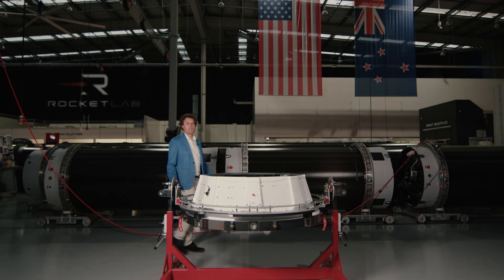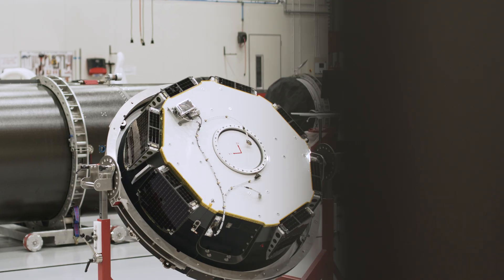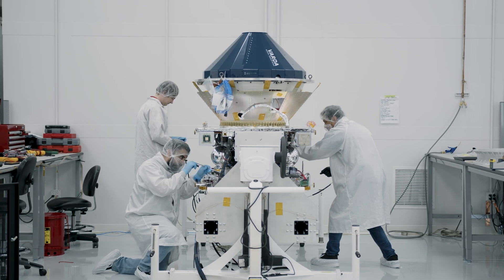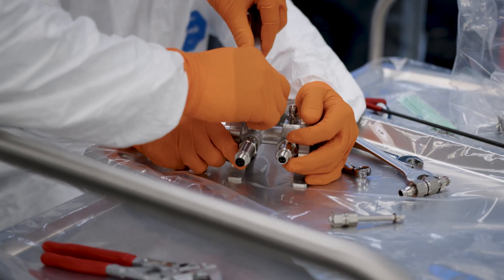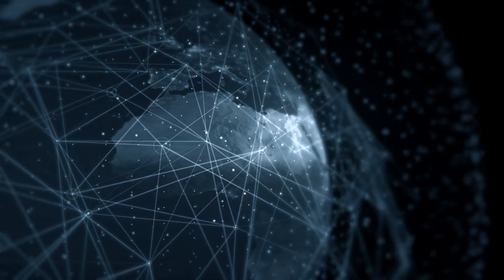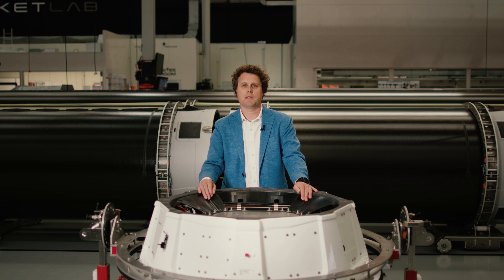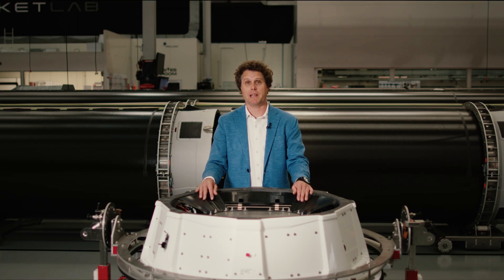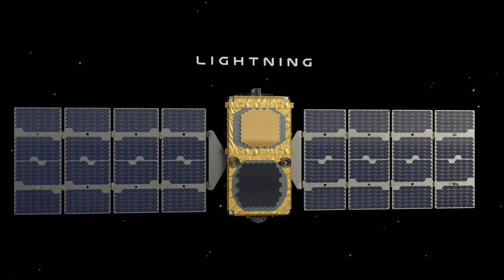Rocket Lab Spacecraft Family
You know how we developed a spacecraft to go to the Moon? And Mars? And spacecraft capable of reentry? And large communications constellation satellites?

Remember how we called them all the same thing, Photon?

Yeah, we fixed that.